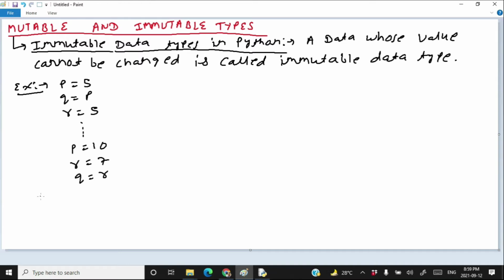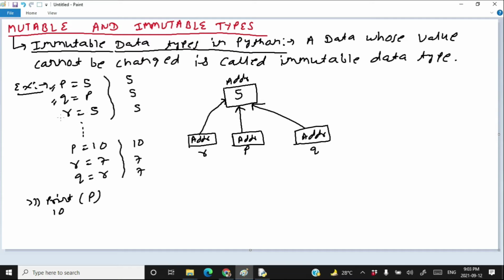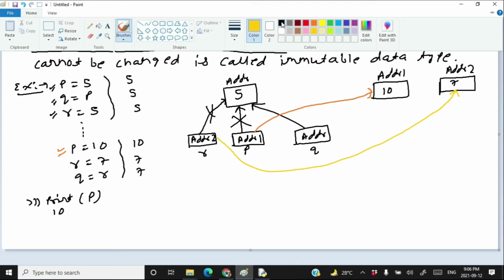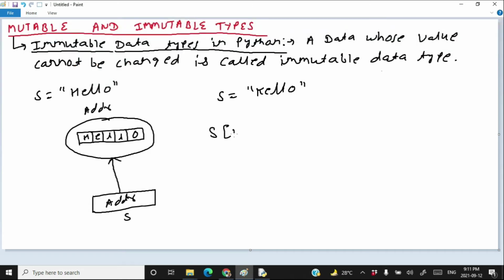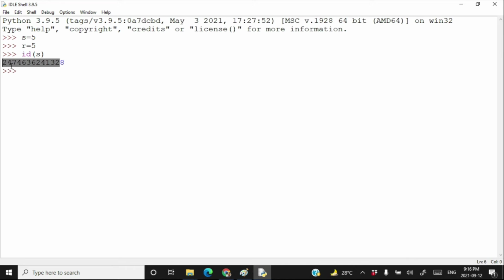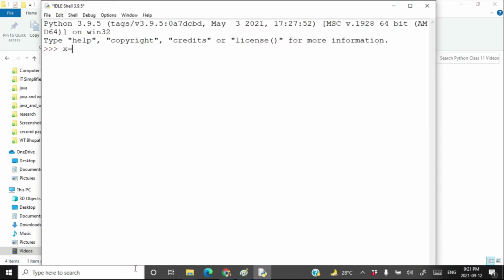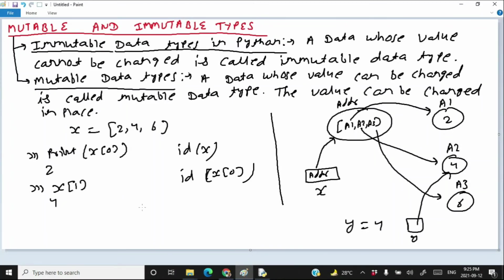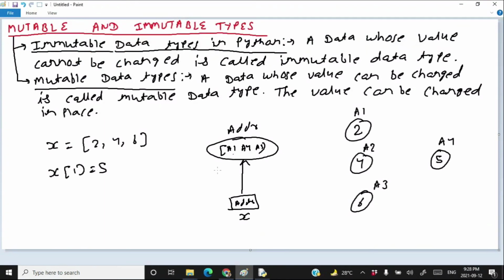Computer Science Class XI (11) CBSE 2021-22 | #39 | Mutable and Immutable Data Types in Python